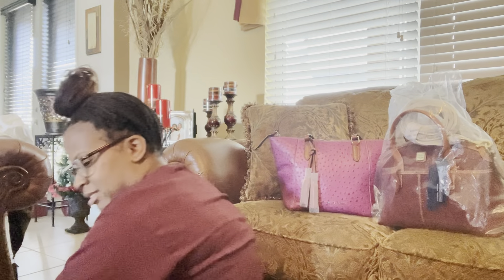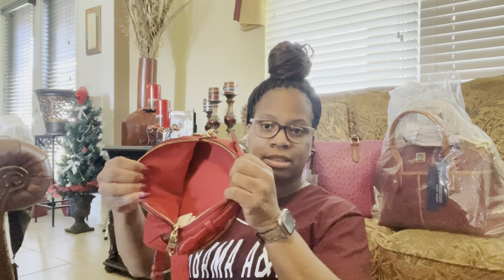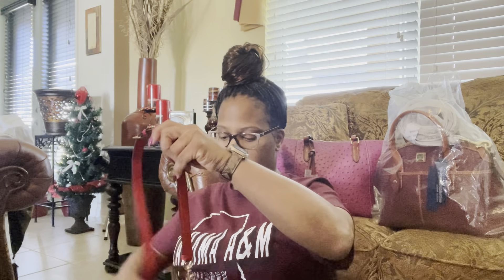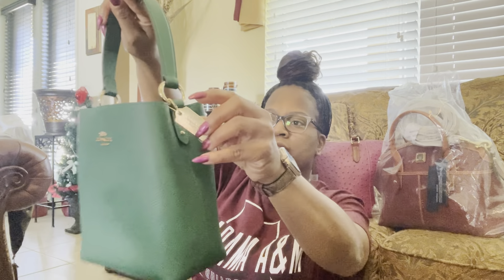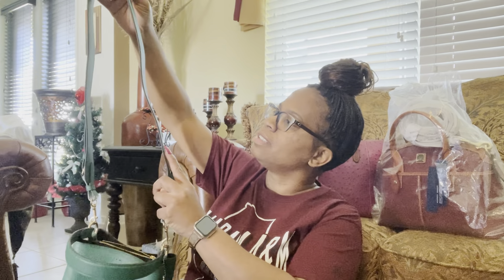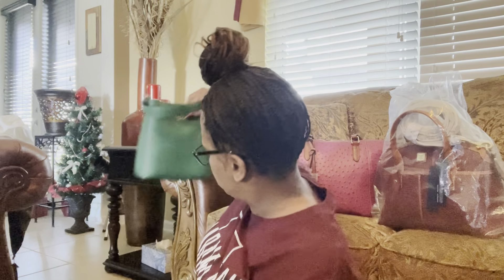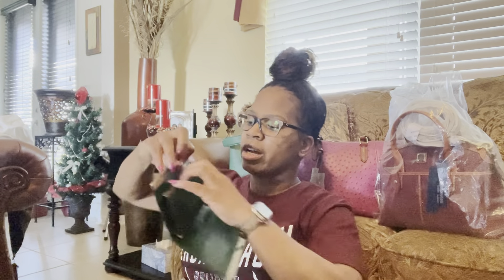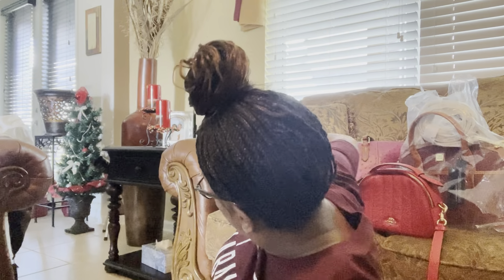Handbag Haul Part 2 | 2022 Purchases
Handbag Haul Part 2 | 2022 Purchases by my Sister.

1.Coach Serena- Electric Red
Nappa leather and smooth leather
Inside multifunction pocket
Double zip closure, fabric lining
Handle with 2" drop
8 1/4" (L) x 5 3/4" (H) x 2 1/2" (W)

2. Coach Leather Town bucket Bag In Green
Double face leather
Center zip compartment
Snap closure
Detachable handle with 6 3/4" drop
8" (L) x 8 1/2" (H) x 4" (W)

3. Patrica Nash Wallet-Cauchy Tooled Leather Wallet
Patricia Nash wallet
Leather
Push lock closure
Brass-tone hardware; floral embossed exterior; handcrafted stitching
Interior features zip pocket, 2 slip pockets and 14 card slots
7-1/2" W x 4" H x 1" D
Our 100% Full grain vegetable tanned leather comes from a LWG GOLD Certified tannery. This certified leather is traceable, does not come from deforested areas, and all raw material is a by-product of the beef industry.
Need more info? Click and play the video under the photo today!
Woman Owned